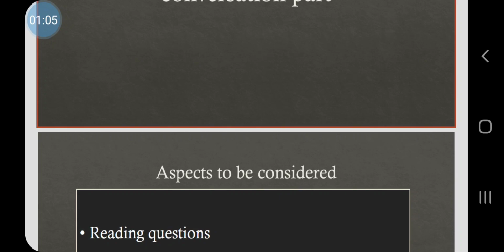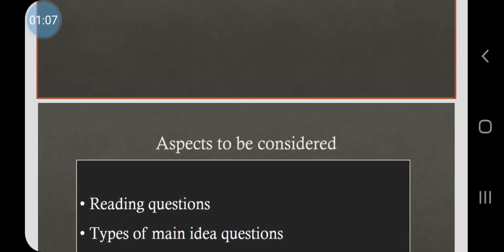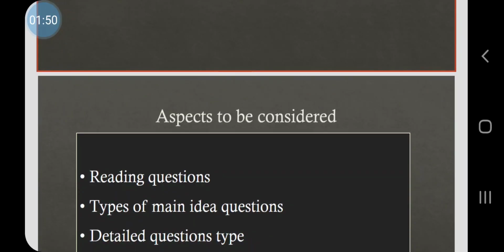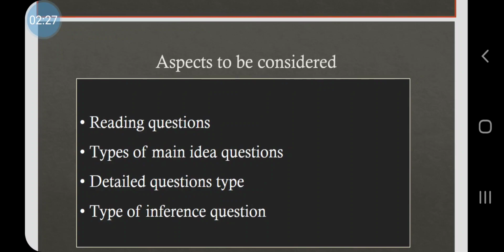Common question types in conversation part